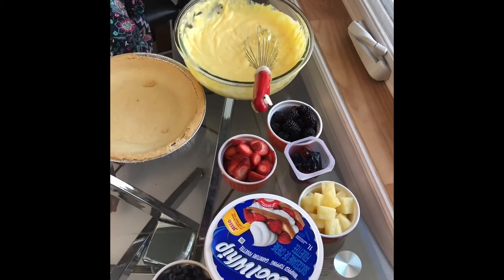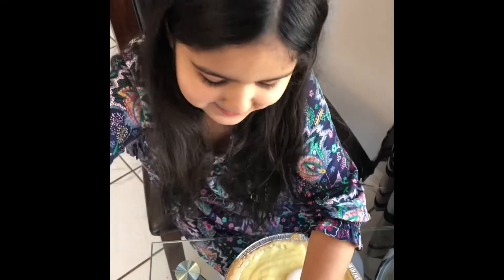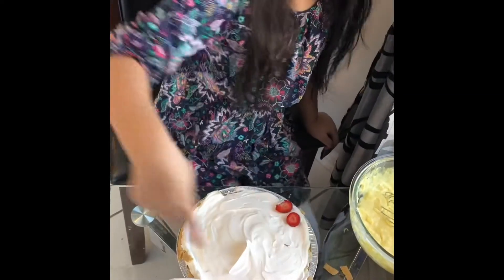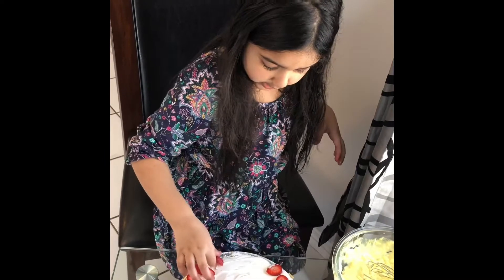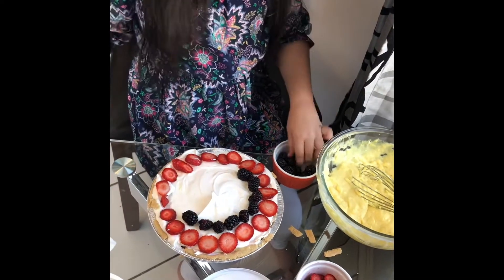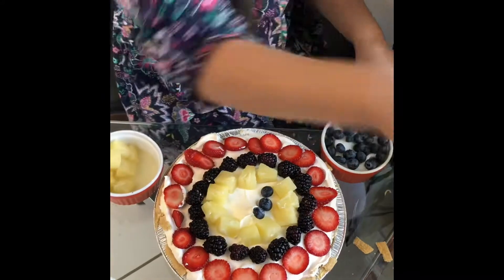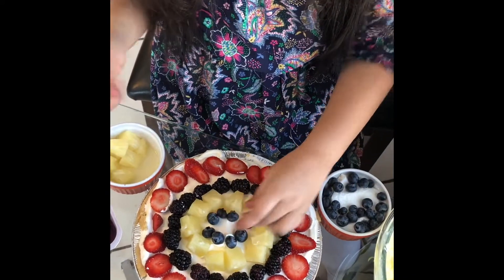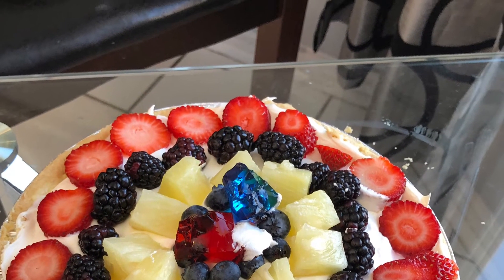How to Make Fruit Tart (with cream And jelly)